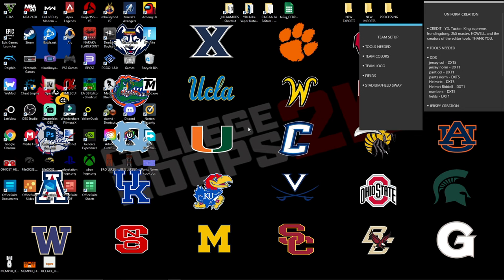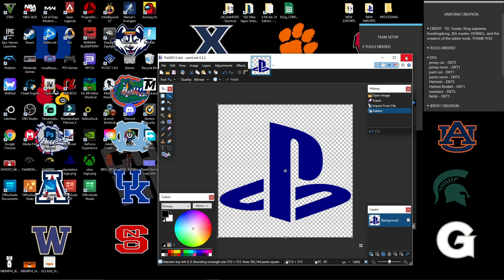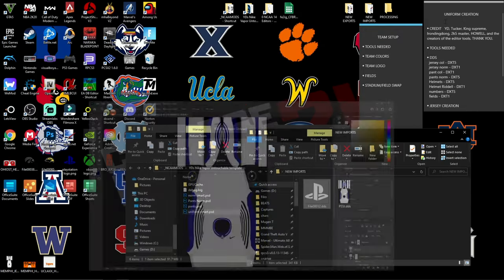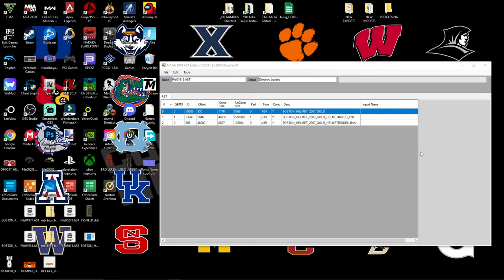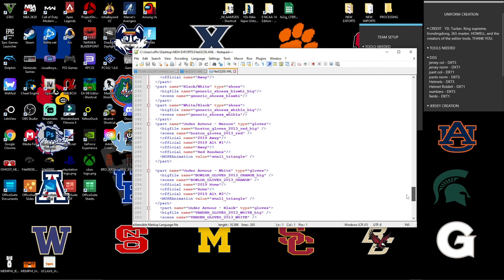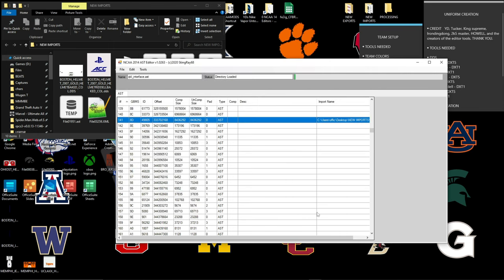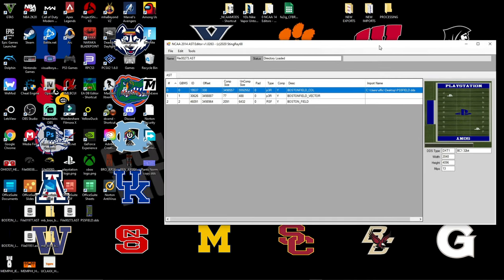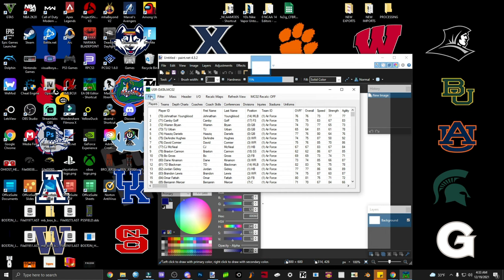How to create a team in NCAA 14 College Football Revamped!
Welcome to the channel if you're new! Here's a tutorial on how to create a team in NCAA 14 College Football Revamped ! You can create them for play now, dynasty, or even road to glory !
THIS IS MY FIRST EVER TUTORIAL SO IF I GET ALITTLE SLOPPY JUST KNOW I WAS OUT THERE STRUGGLING!
*IM WELL AWARE THAT I DID NOT COVER A NUMBER OF THINGS. IF I MAKE A SECOND TUTORIAL IT WILL COVER STADIUM ASSETTS, MASCOTTS, AND MORE.
0:00 INTRO AND TOOLS NEEDED
3:45 EXTRACT THE OLD TEAMS FILES
7:23 CREATE TEAM LOGO
11:07 UNIFORM VIEWER/UNI CREATION
22:54 HELMET/BUMPER/FACEMASK
36:55 GLOVE BRAND/XML/MIXMATCHDETAILS
40:00 IMPORT CUSTOM TEAM FILES INTO AST'S
42:34 JERSEY NUMBERS/NAMES CUSTOMIZATION/IMPORT
44:07 IMPORT CUSTOM TEAM FILES INTO AST'S CONTINUED
48:35 FIELD CREATION
57:40 TEAM RELCATION/RECOLOR/GEAR
1:07:33 SONY PLAYSTATION CREATED TEAM
TOOLS AND RECOURCES NEEDED!

Discord server SO JOIN UP!

TOOLS AND RECOURCES NEEDED IN THIS MEDIA FIRE LINK!